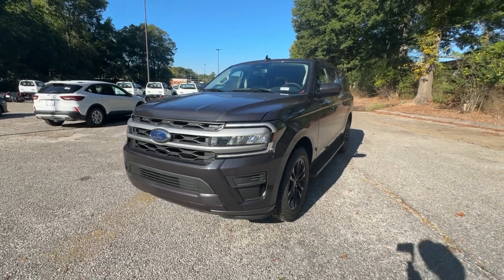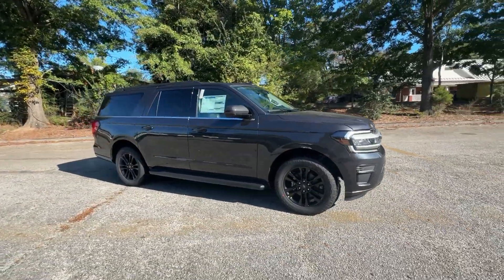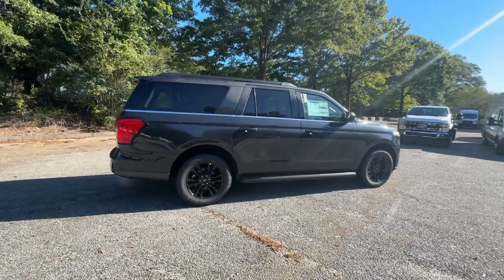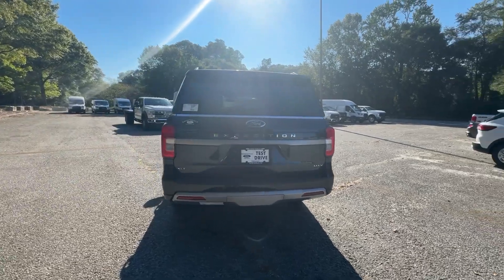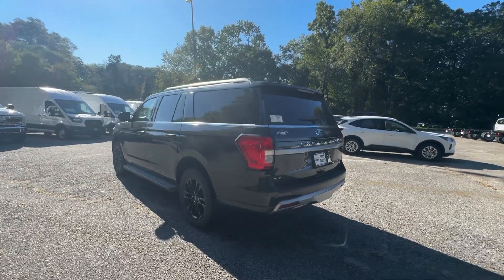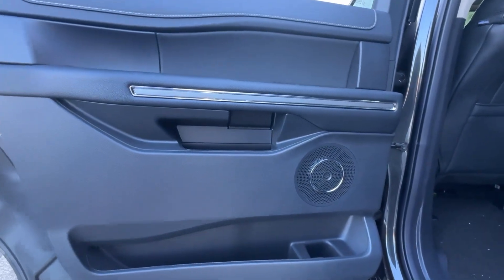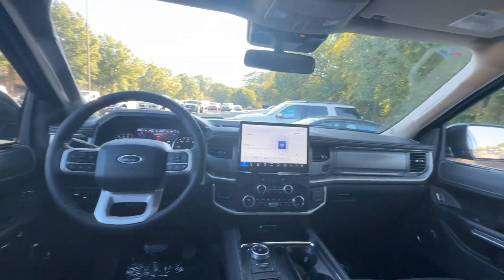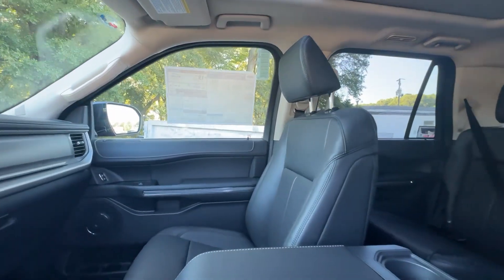2024 Ford Expedition_Max XLT Fayetteville GA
New 2024 Ford Expedition_Max XLT available at Fayetteville Ford located in 275 Glynn St N, Fayetteville, GA, 30214.
Stock#: REA98349 - VIN#: 1FMJK1H8XREA98349

Please mention the stock# REA98349 when you contact the dealership for this vehicle.

Look no further than the  2024  FORD Expedition MAX. Here's an awe-inspiring Ford Expedition Max, the premium, full-size SUV with an extended wheel base and enhanced cargo capacity. It packs a host of luxurious amenities plus increased head and leg room, even in the third row. The following are some of this vehicles highlighted options: Intelligent Auto on/off High Beams, Pre-Collision System, Lane Departure Warning, Panoramic Roof, Navigation System, Keyless Entry, V6 Cylinder Engine, Lane Keeping Assist, Remote Engine Start, Keyless Start. Relax and soak up the calm of a luxuriously spacious passenger oasis when you journey in the Expedition Max. Treat yourself to a test drive today. Our friendly staff will give you an outstanding customer experience.